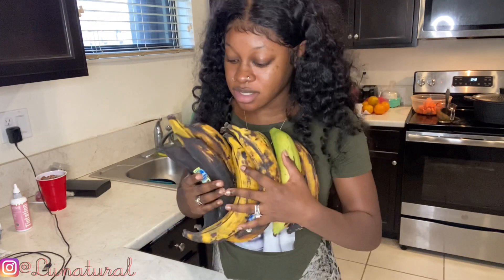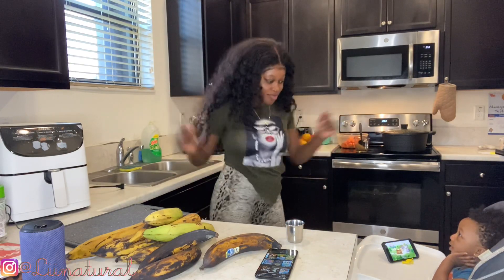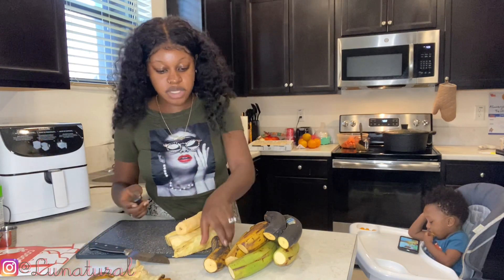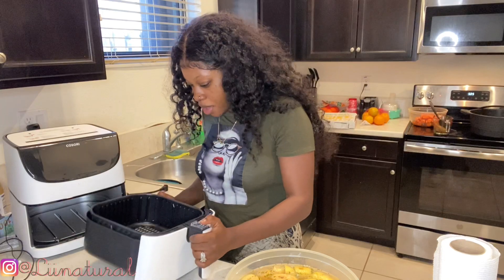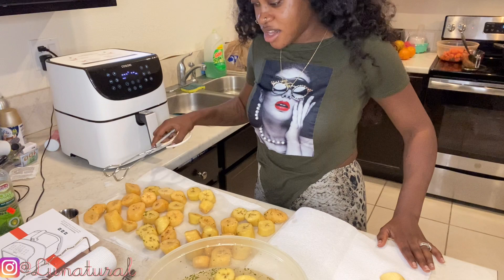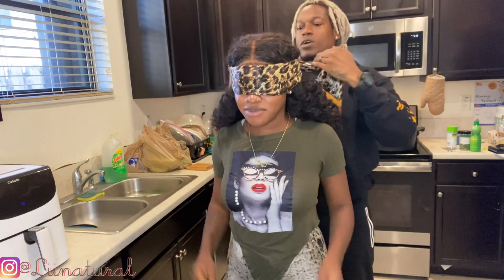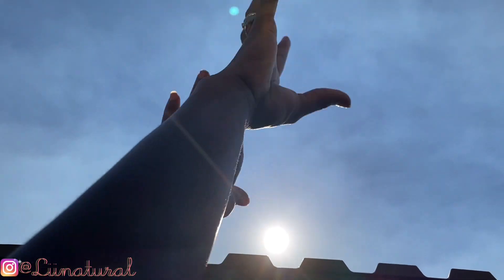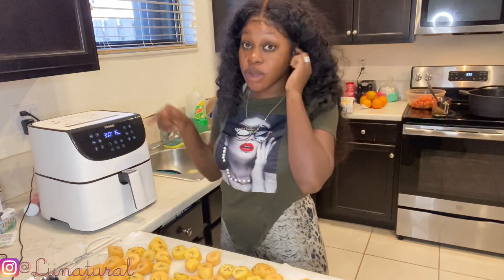HE GOT ME THEE BEST MOTHERS DAY SURPRISE EVER😱| cookin banan peze🇭🇹in the air fryer to see what..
WELP!!! This is how it all started, this is the reason why I’m starting a new hair journey. No everyone talk about postpartum but it’s definitely important especially for new and first time moms. I hope this video can help some learn from my mistakes ♥️♥️

Link To Blow Dryer Used In Video⬇️⬇️

I’m very excited about my hair journey and all that’s to come with this hair color experience, that being said...I STRAIGHTENED MY HAIR 😱 I can’t believe it either, but it was so much fun! I think I want to doit again 😬 I should stop lol but no seriously this color is crazy and the flatiron is INSANE. Thank you so much DUVOLLE for this amazing flatiron I’m never going back to the salon again for my blowout! ❤️

Alisha C
Liinatural